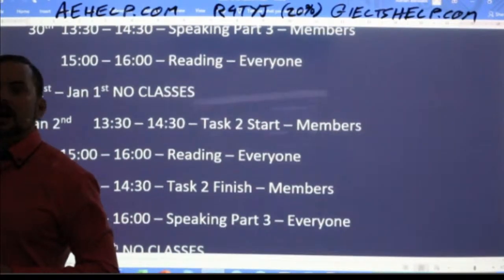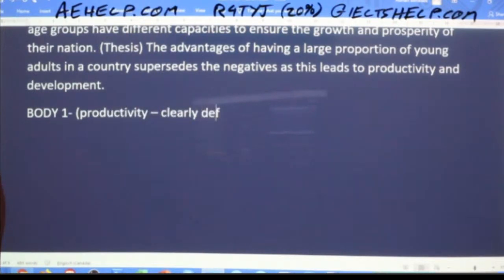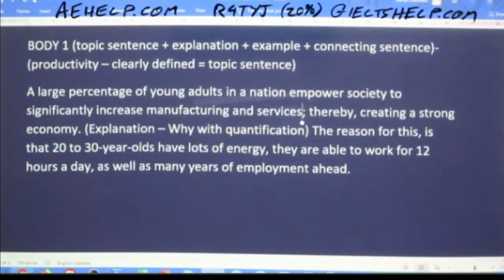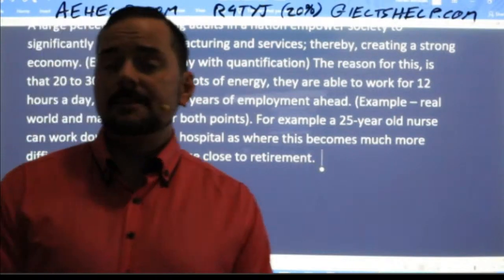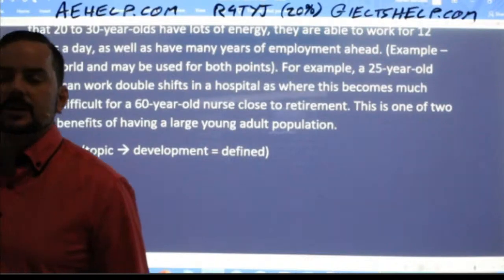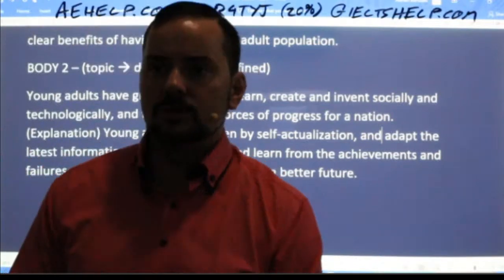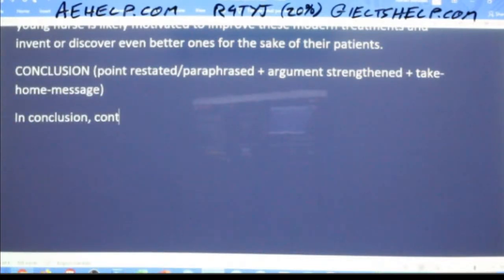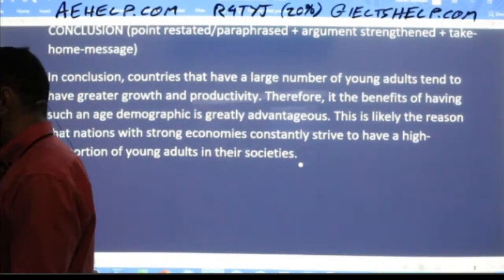IELTS Live - Task 2 Writing - Band 9 Progression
At the present time, the population of some countries includes a relatively large number of young adults, compared with the number of older people. Do the advantages of this situation outweigh the disadvantages?
This video teaches vocabulary, structure, grammar, and content to get between bands 7 and 9 on IELTS. It teaches important basics for understanding the question and planning a response. This video contains strategies in a series that teaches the steps necessary to achieve a high score, between 7 to 9 on the IELTS task 2 writing question. Task 2 strategies focus on understanding the question, planning, and structure with a working example. This series will teach you the strategies that will help you to reach success on this question in the 40-minute time limit. It is worth 2/3 of the writing mark. Follow the instructions carefully and make sure to practice. It is important to try different types of question for task 2, so you can think quickly and logically. Enjoy. @aehelp